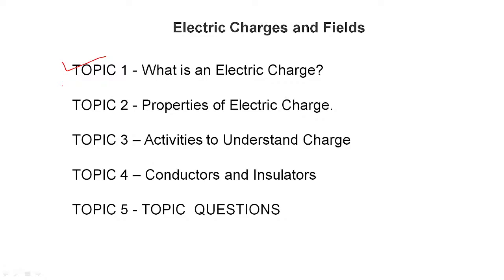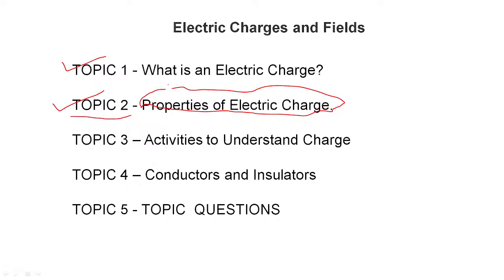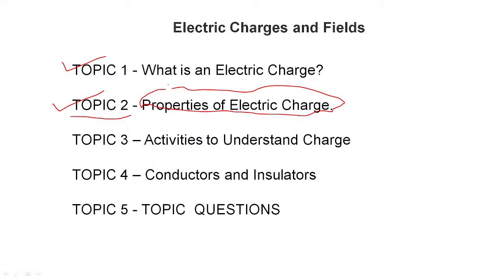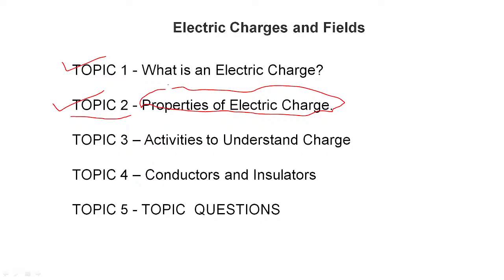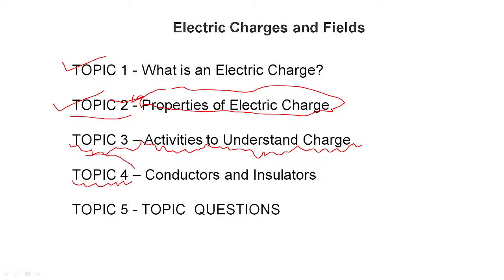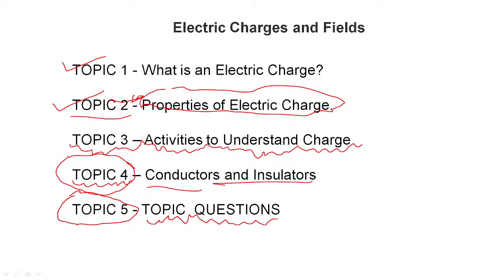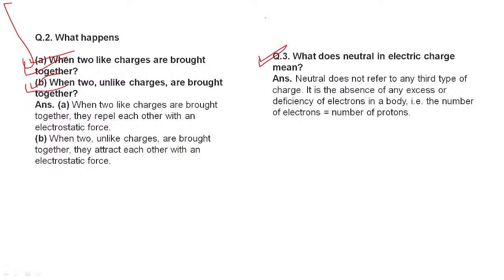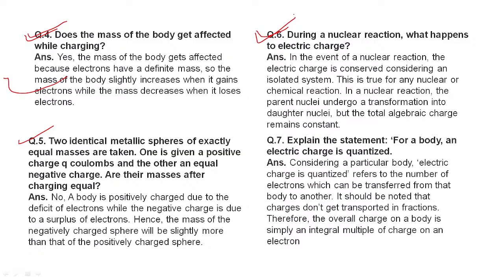6 MONEY HACK YOU MUST KNOW IN YOUR 20S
listen and send me Thank you.